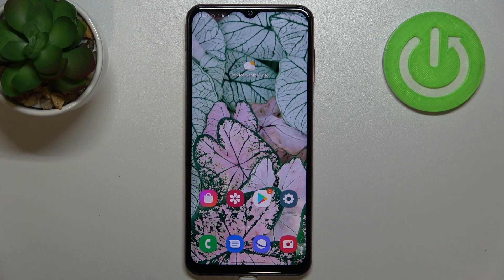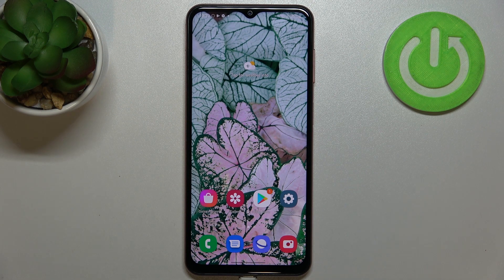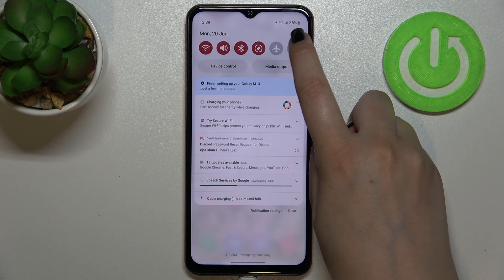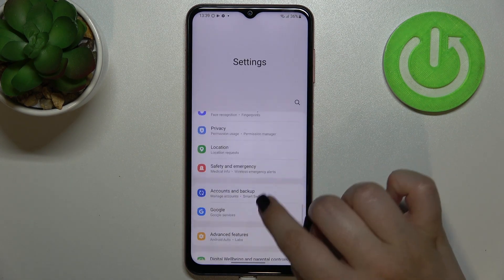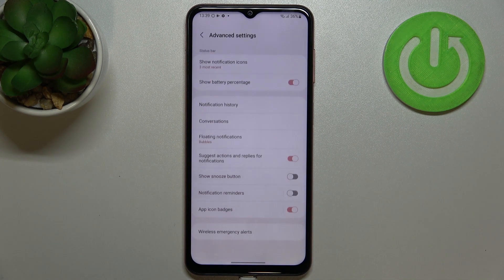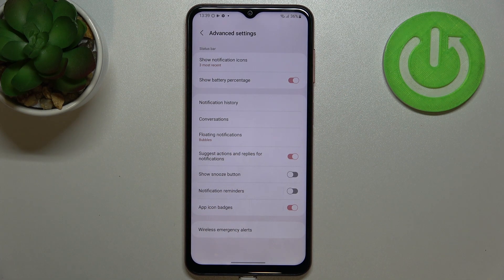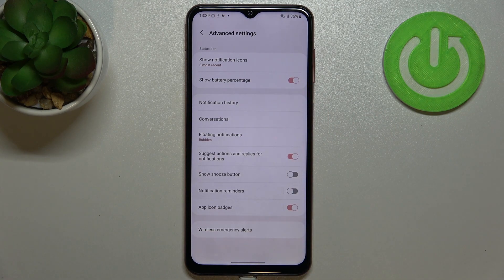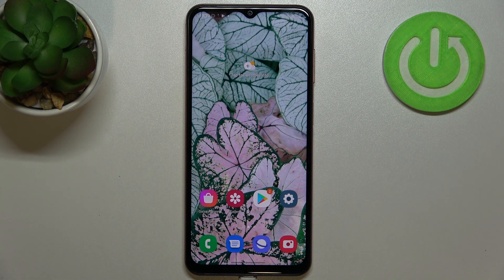How to Show Battery Percentage on SAMSUNG Galaxy M13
Find out more about turning on battery percentage on Samsung Galaxy M13:
Hello. We're going to show you how to display battery percentage on your Samsung Galaxy M13 status bar in this video tutorial. With this feature enabled, you will be able to see how much battery charge is left on your device. A member of our team will discuss how to find the correct settings and enable the battery percentage option. If you want to know more about your Samsung Galaxy M13, visit our YouTube channel.

How to enable Battery Percentage in Samsung Galaxy M13? How to activate Battery Percentage in Samsung Galaxy M13? How to turn on Battery Percentage in Samsung Galaxy M13?